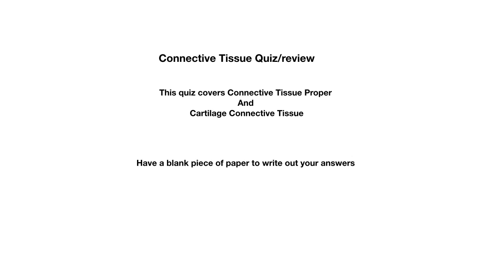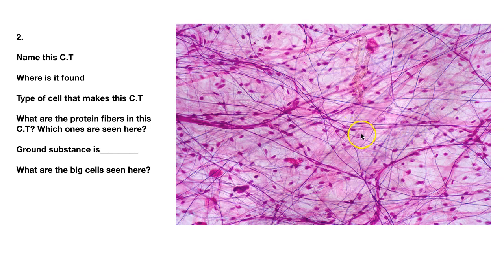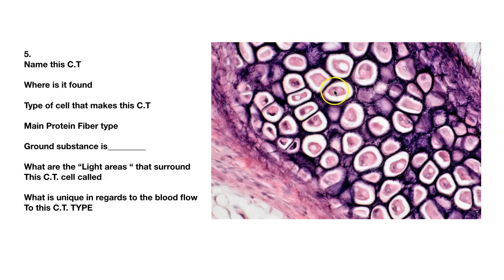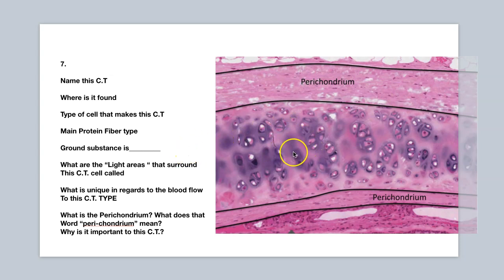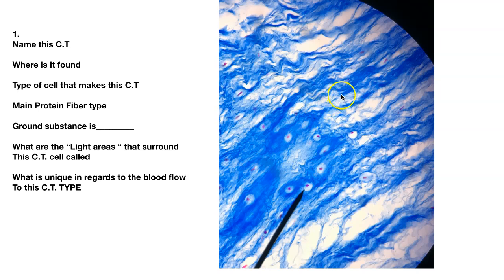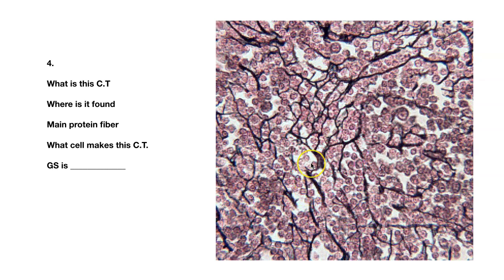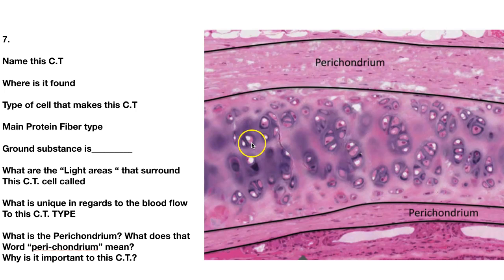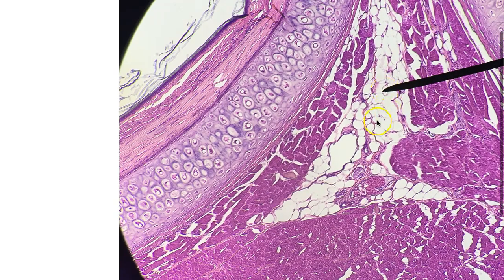Connective Tissue Quiz and Review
You will be quizzed on the following C.T : Areolar, Reticular,Adipose, Dense Regular, Dense Irregular, Hyaline Cartilage, Elastic Cartilage, Fibrocartilage.
We go over the answers in detail after the quiz.